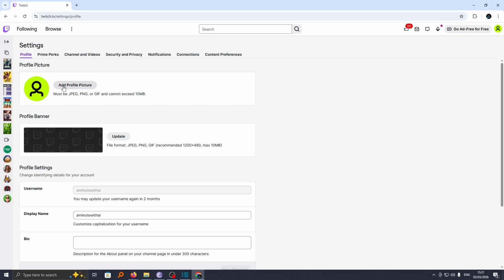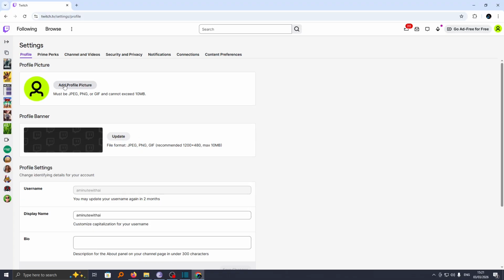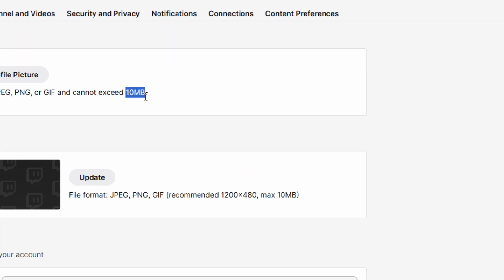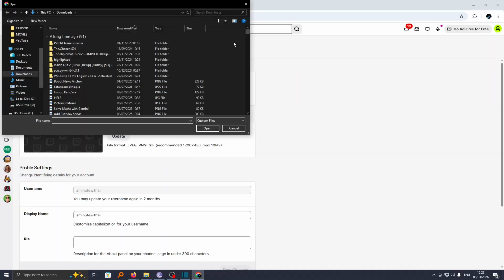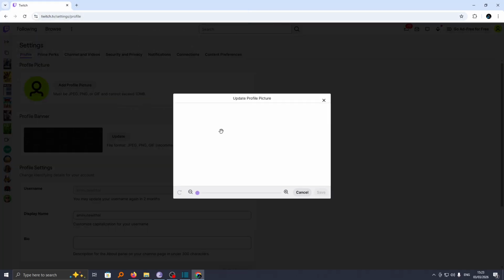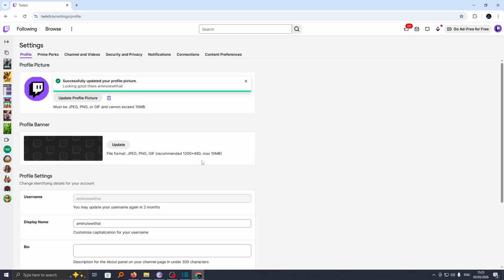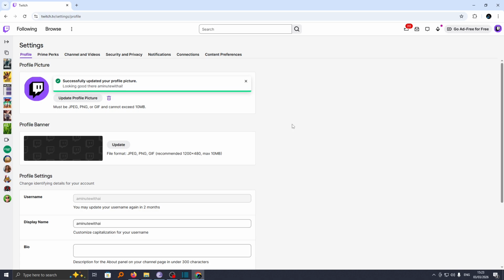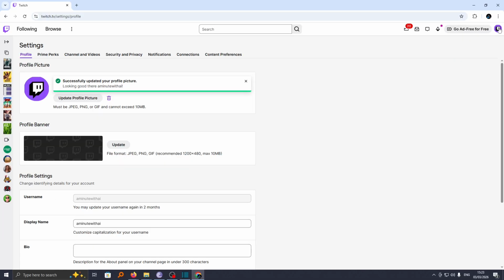How To Add Profile Picture On Twitch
In this video, you’ll learn how to add or change your profile picture on Twitch. This simple tutorial walks you through accessing your account settings, uploading a profile image, and saving the changes so your channel has a unique and recognizable look.

👉 Watch till the end to personalize your Twitch profile and make your account stand out to viewers and followers.

What You’ll Learn:

How to upload a profile picture on Twitch

Steps to access your account profile settings

Tips for choosing the best profile image for your channel

How to update or change your profile picture anytime